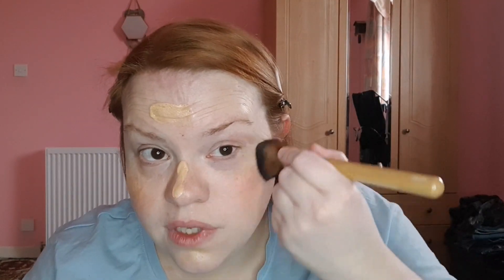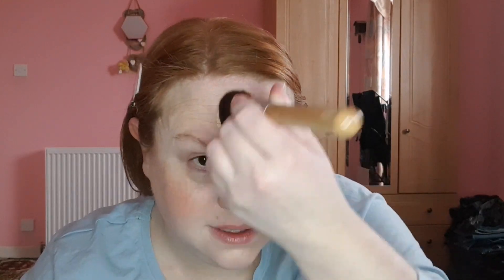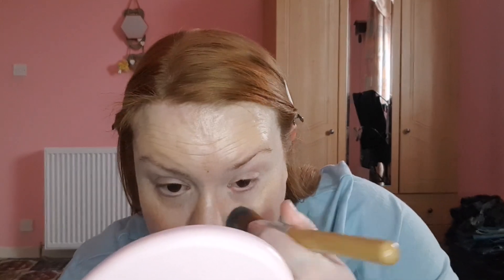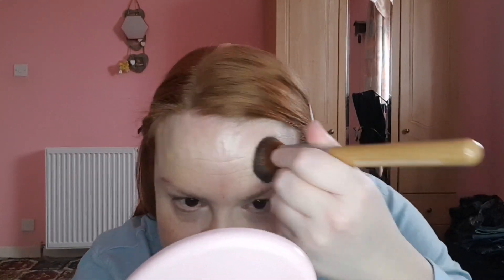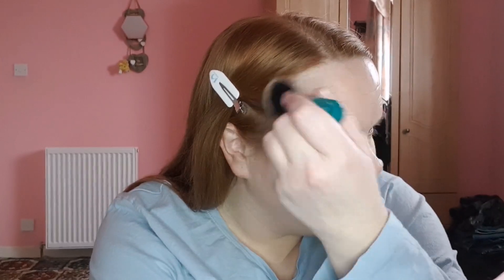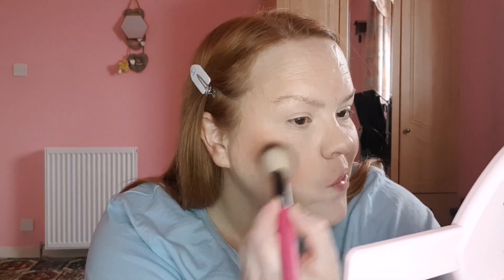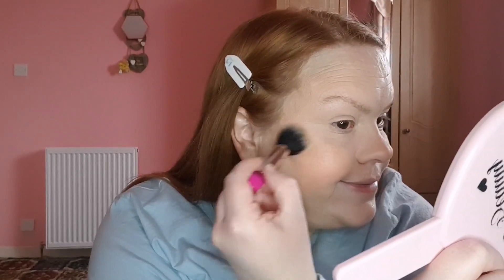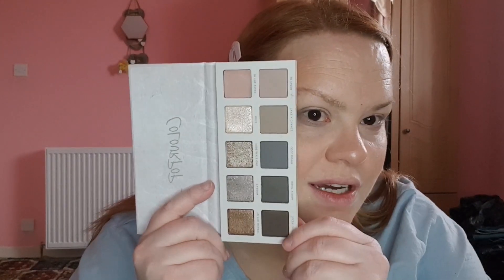colourpop twist of slate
Colourpop twist of slate palette is stunning and here is the look I did using it for 1st time